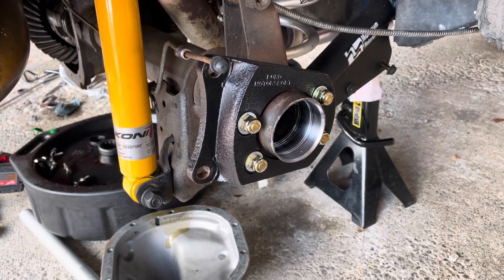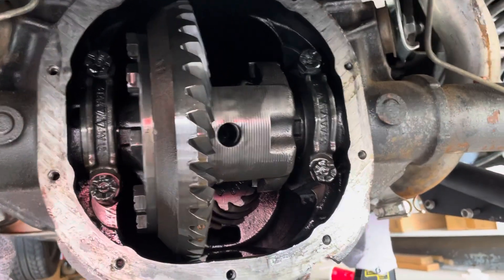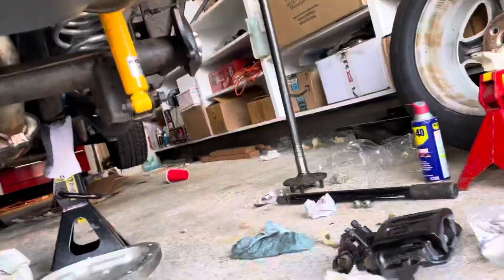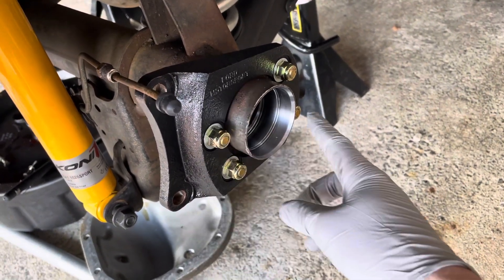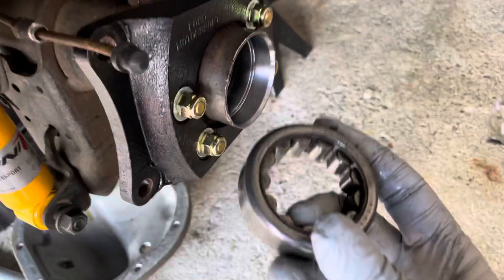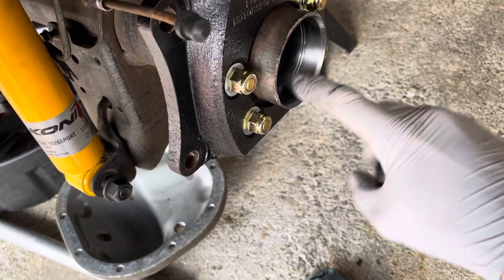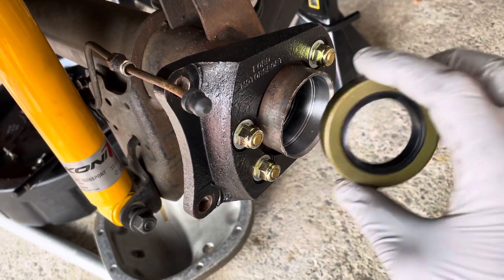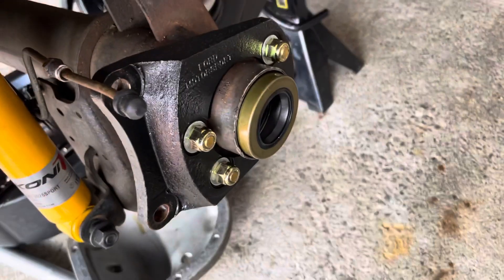Ford Fox Mustang 8.8 Rear Axle Removal and Axle Bearing and Seal Replacement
This video explains how to remove the axles as well as replace the axle bearings and seals on a Ford 8.8 rear.  A couple things that I forgot to mention:

1.  When re-installing the differential cover, be sure to use a star pattern when torquing down the bolts.

2.  When prying out the seal, try to avoid scraping the removal tool against the axle housing.  Try to anchor the end of the tool on the steel lip on the inside of the seal.  This will avoid extra work cleaning up any gouges as well as avoid potential future leaks.